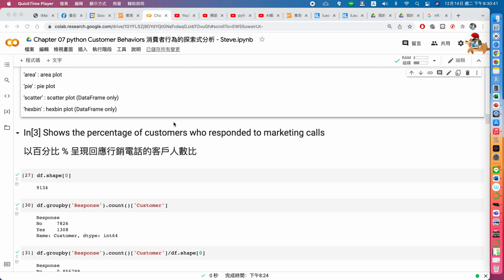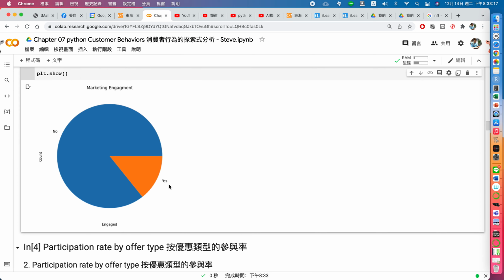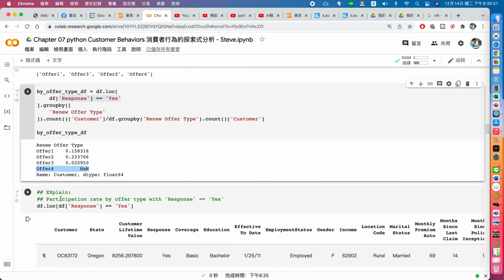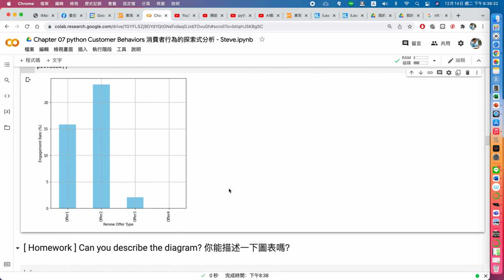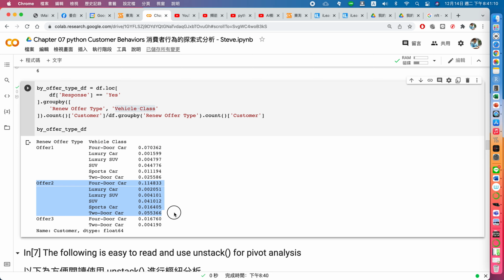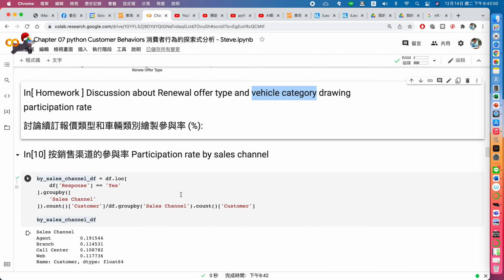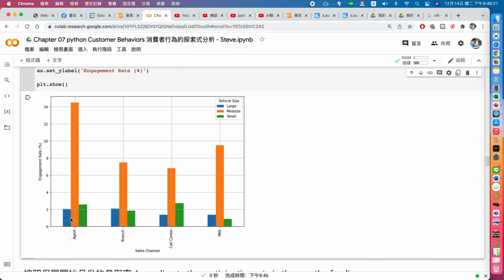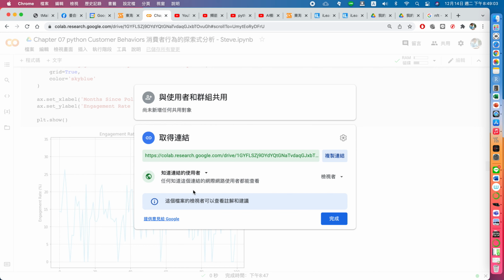python DS Machine Learning 06 Customer Behaviors 消費者行為的探索式分析04 English